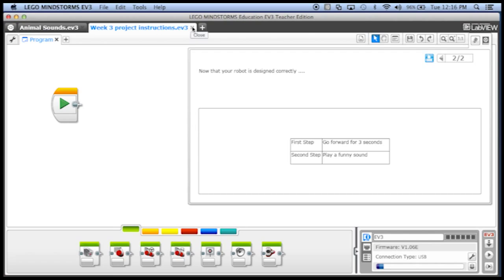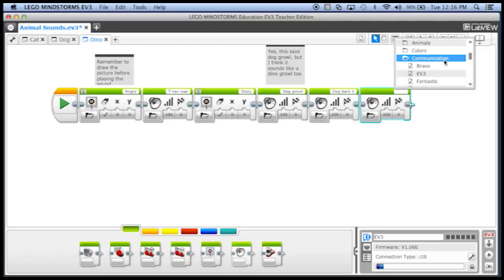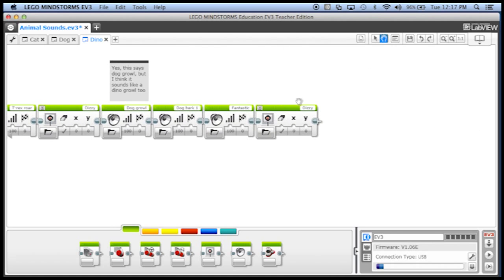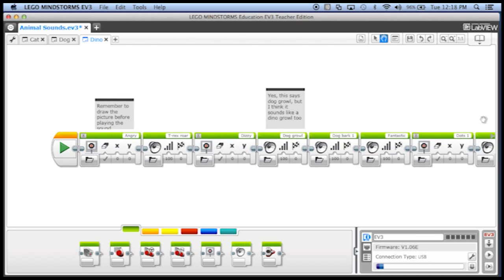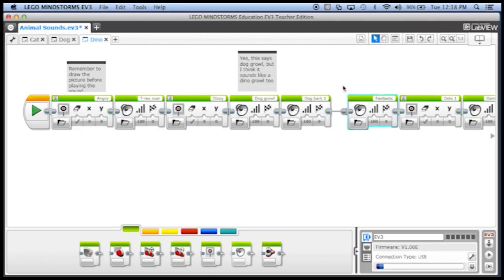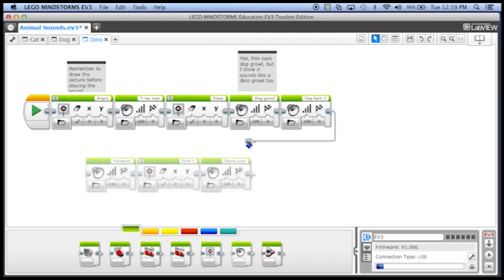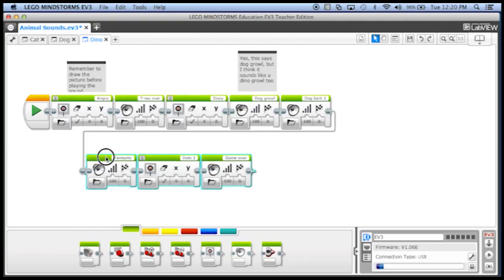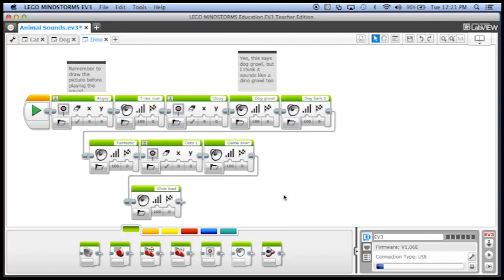Week 4 Lesson 1 Video 3 EV3: More About the Software (Part 3)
Writing Long Programs